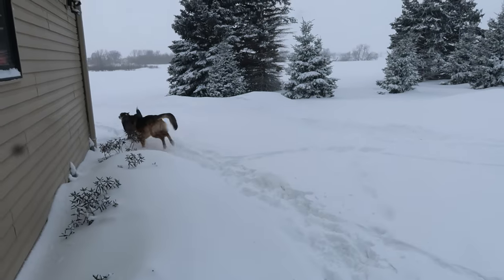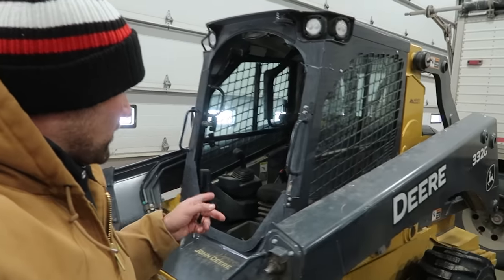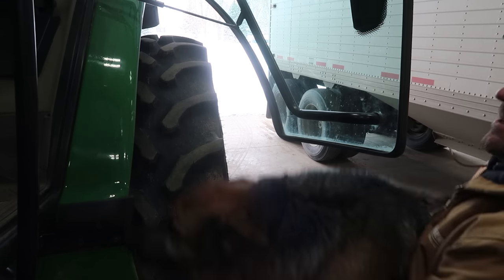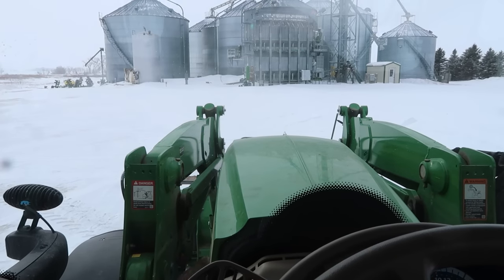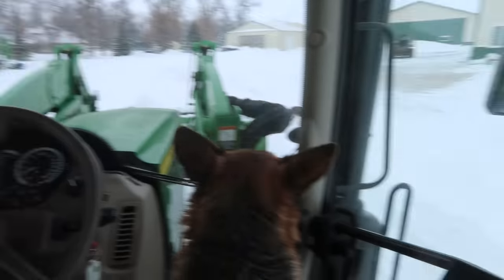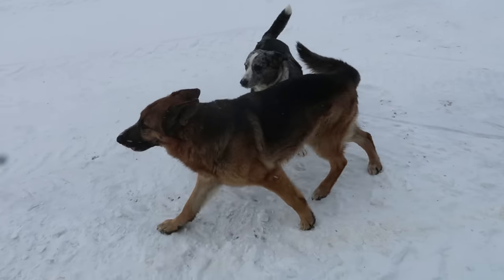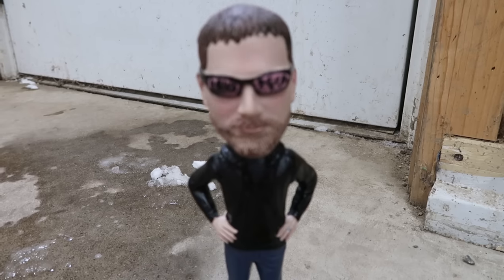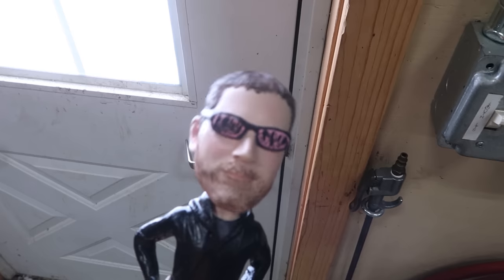1 Million Subscribers! Anna Gets a Tractor Ride!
Again, we have to thank our viewers for welcoming our family into your lives and onto your screens over the past several years. This occasion also demands a few words of gratitude not just to our viewers, but we would also like to thank our parents, farm hands, neighbors, friends, sponsors and to all those who contributed to our success! Your words of encouragement did not go unnoticed. A very special Thank You to my Dad, Nate and our farm hands for letting me share our journey on the farm, good and bad.

 @Between The Rows